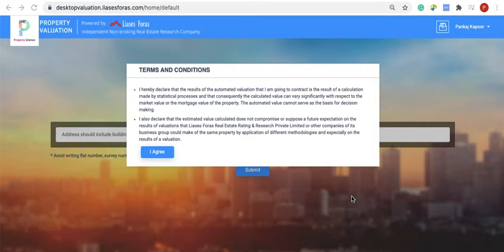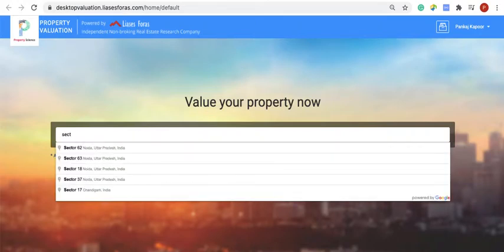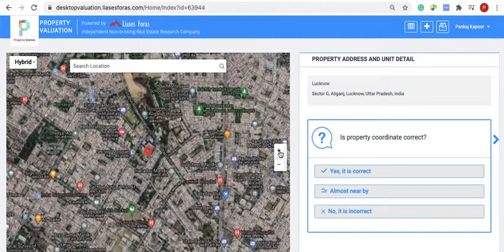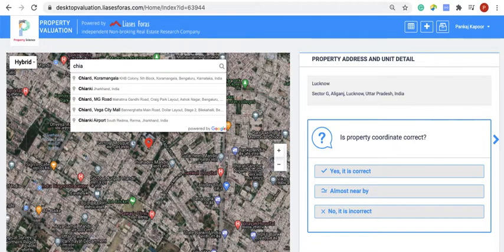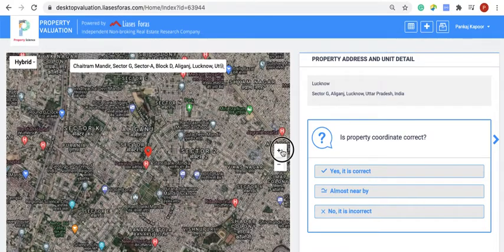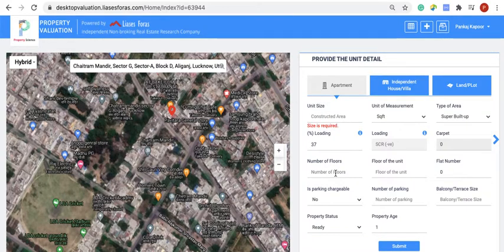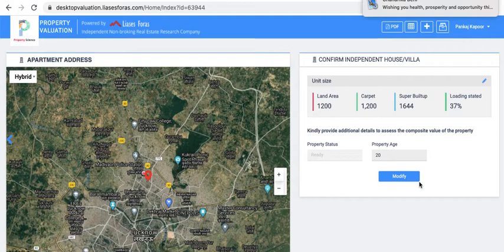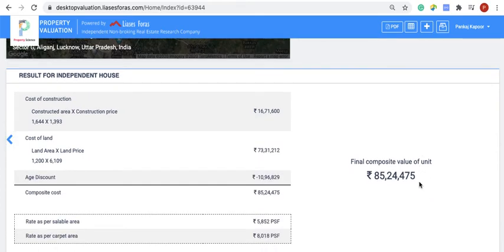Desktop Valuation of an Independent house in Aliganj Lucknow.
Liases Foras’ desktop has attempted one of the major challenges of providing the valuation of independent houses, a pre-dominant house type of most of the tier 2 cities in India.
Our predictive regression model which uses apartment rates and prevailing economic density (income class of demographic) in the neighborhood of the property predicts the price of land and cost of constructed area. The valuation model integrates the age of the building and provides the composite cost of the independent house with remarkable accuracy.